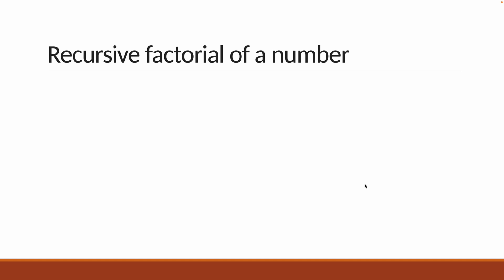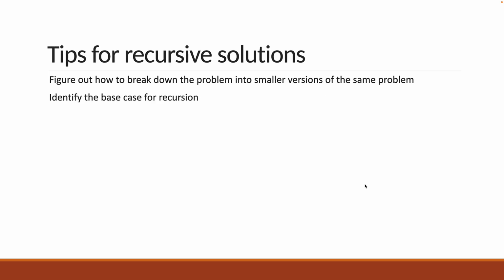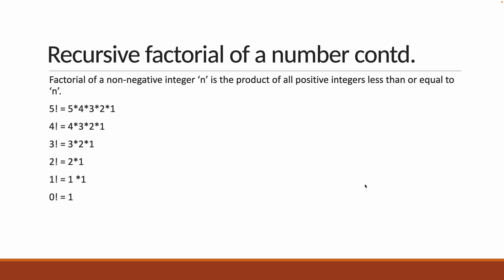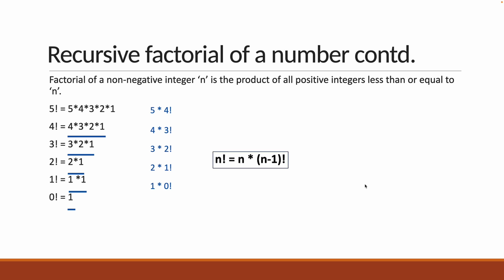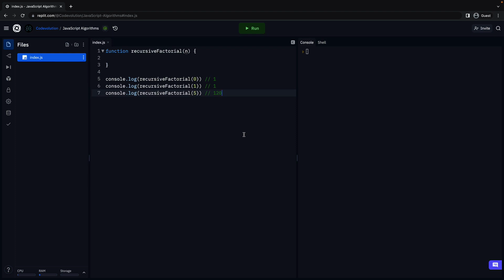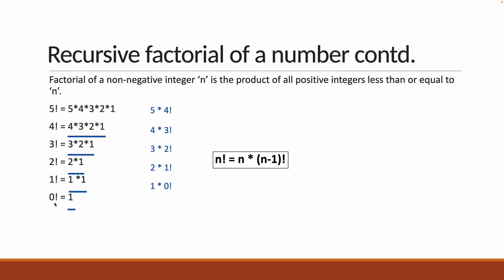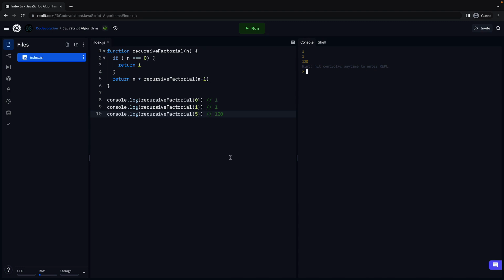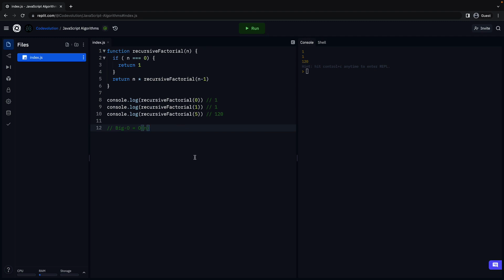JavaScript Algorithms - 13 - Recursive Factorial of a Number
Recursive Factorial of a Number
JavaScript Algorithms
Algorithms with JavaScript